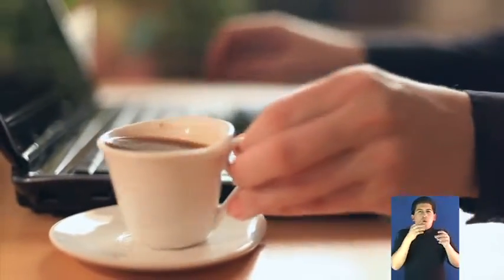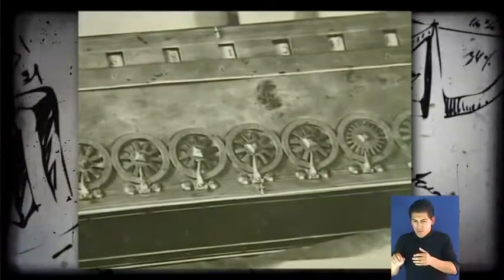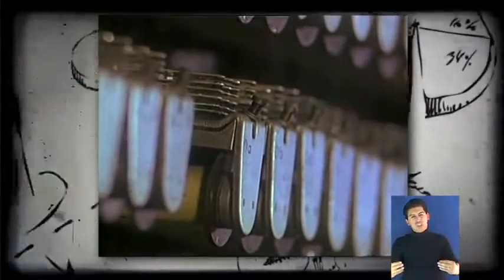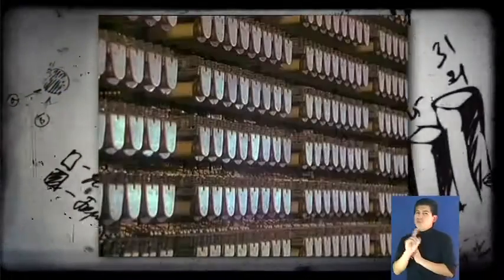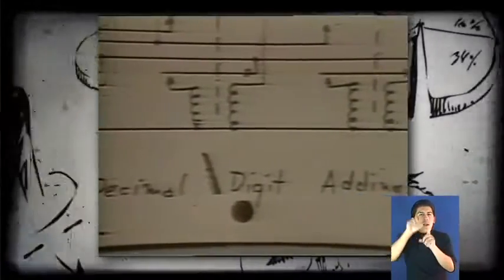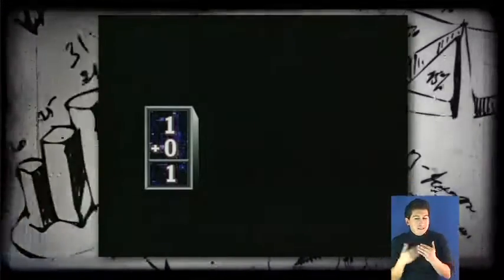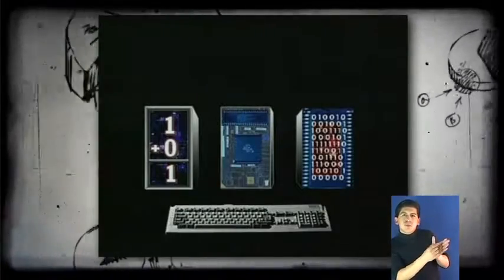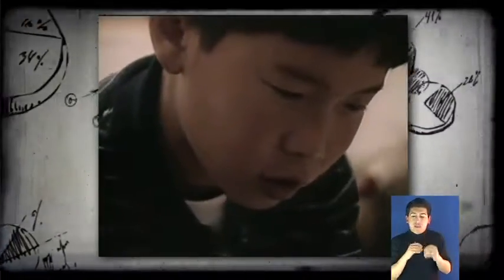ENSAMBLAJE Y MANTENIMIENTO DE COMPUTADORAS -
Este es un video didáctico de introducción al ensamblaje y mantenimiento de computadoras